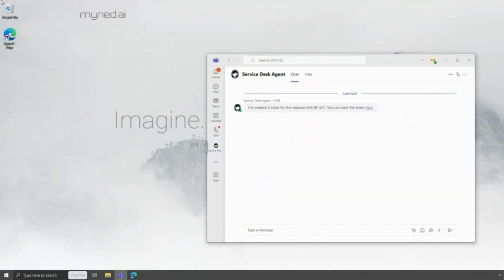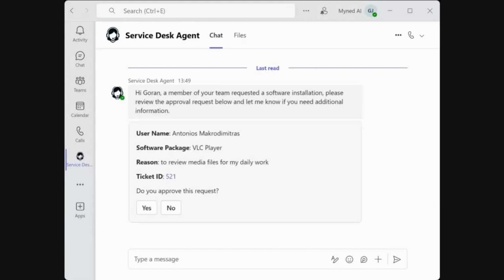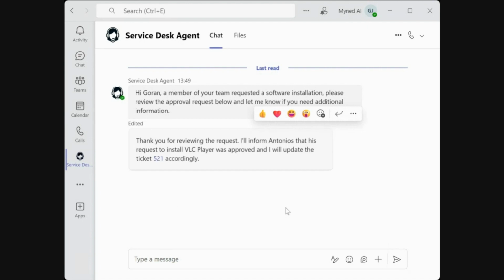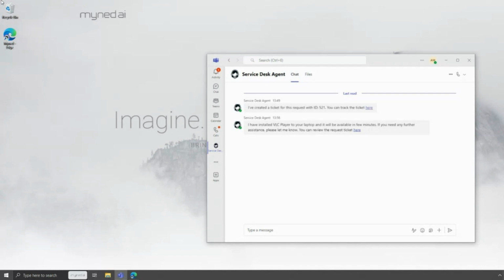Remote Software Installation with LLM Powered Autonomous Service Desk Agent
In this short video, we will demo our autonomous service desk agent's advanced reasoning and multi-action capabilities.

The agent will perform a remote software installation on an end-user computer with human-in-the-loop request approval to finalize the installation.

Additionally, the demo demonstrates the agent's seamless transition between voice and text communication channels.